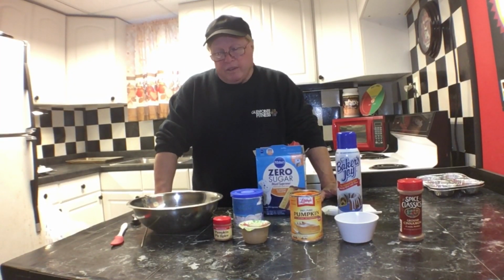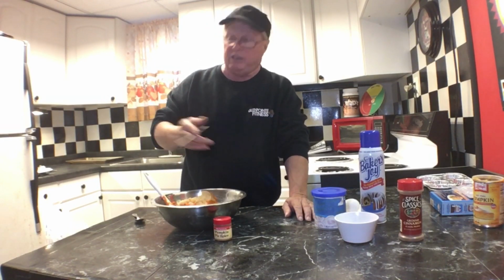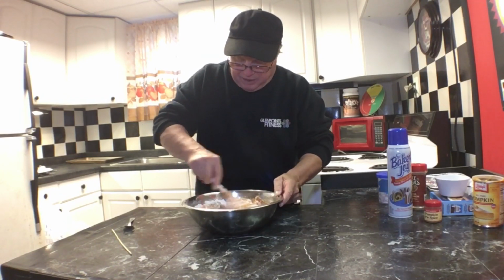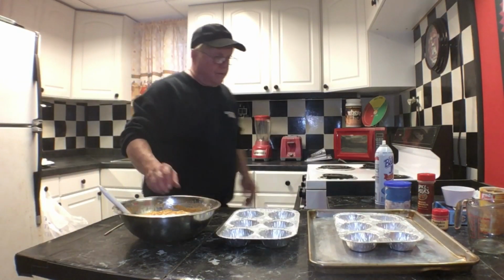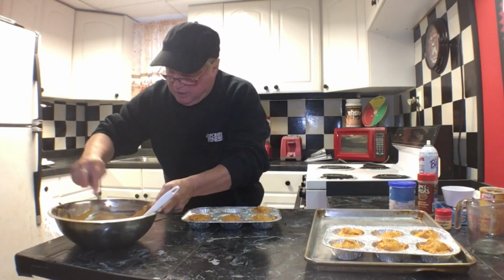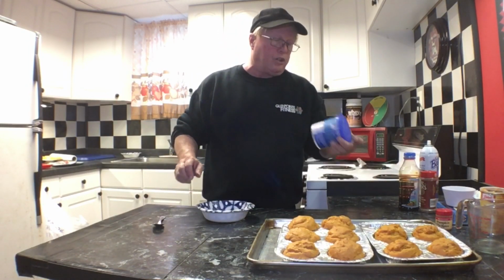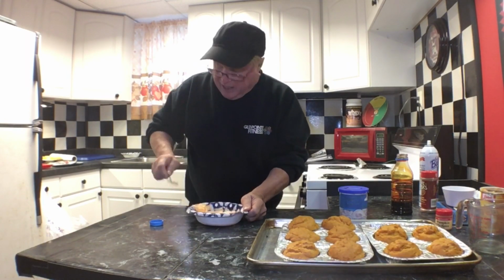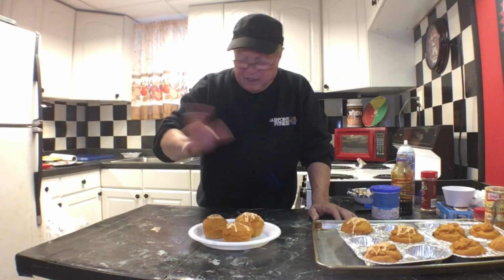Sonny Eat Well Club - Sugar Free Pumpkin Spice Muffins